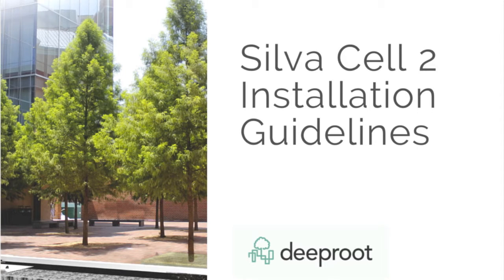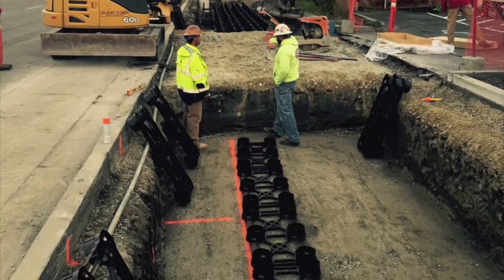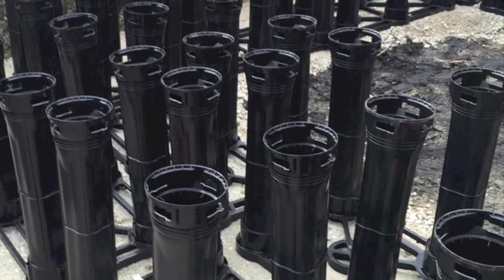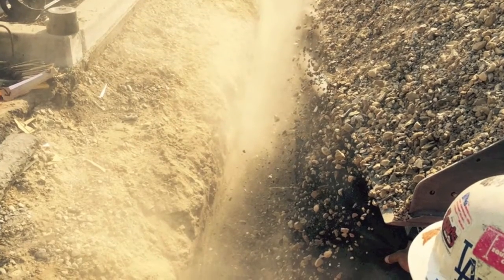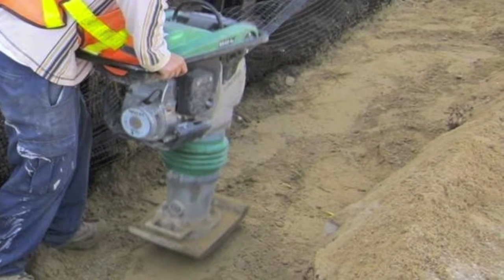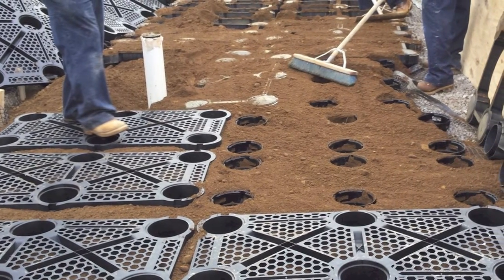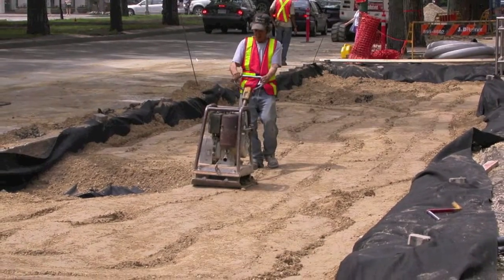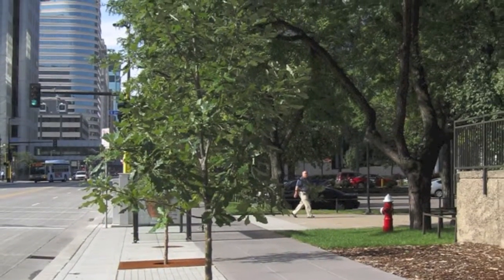Silva Cell 2 Installation Guide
In order to help you plan for your Silva Cell 2 installation, we've prepared a detailed video. Watch it to get a better understanding of labor, assembly, equipment, and phasing.